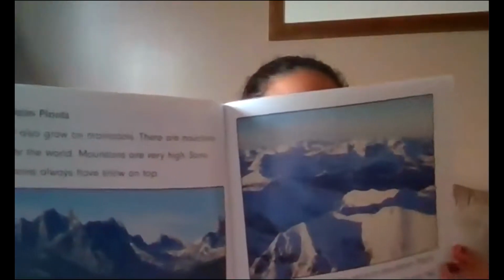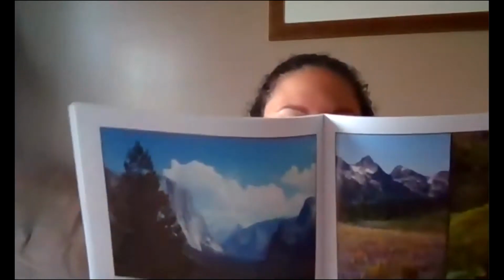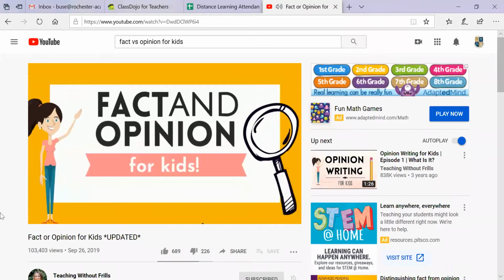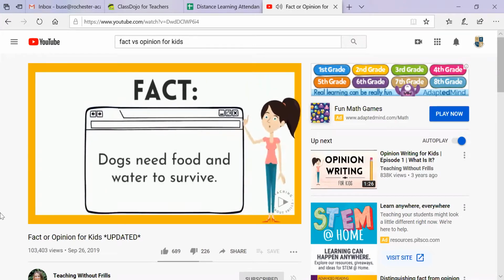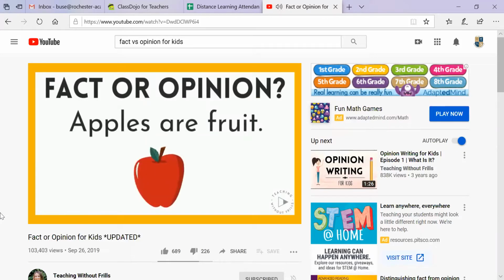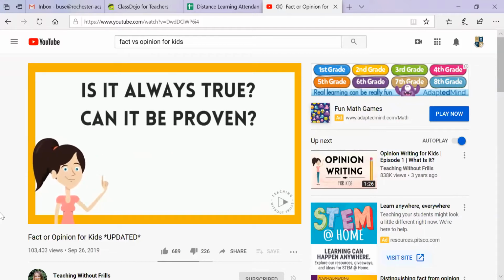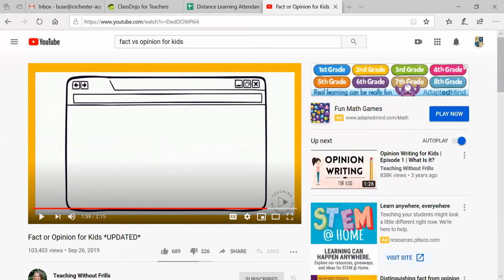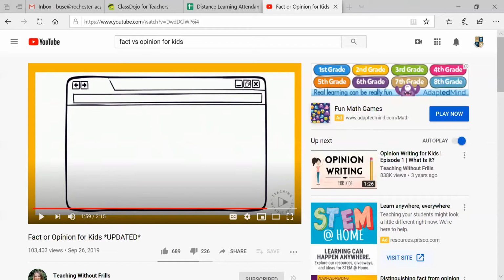Reading: Plants Day 15- Habitats